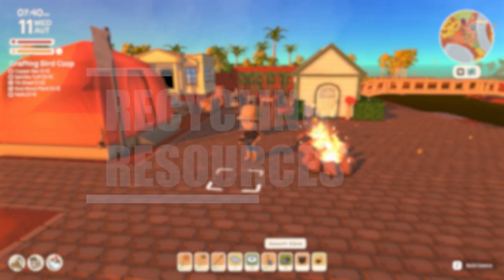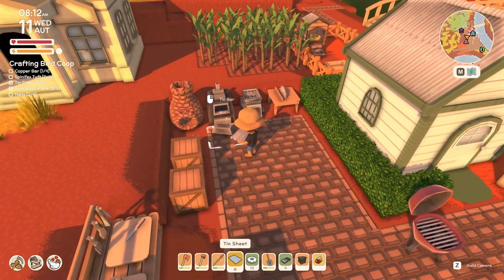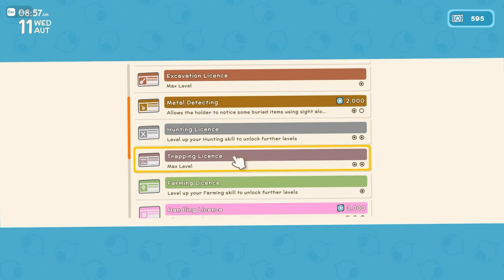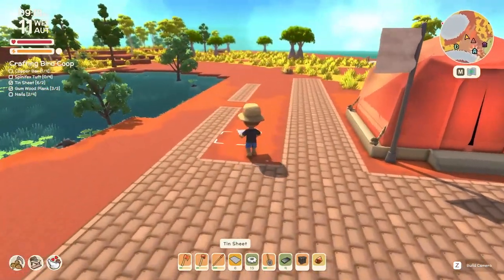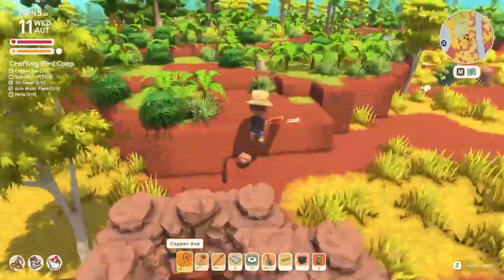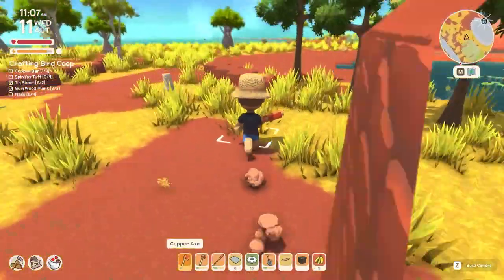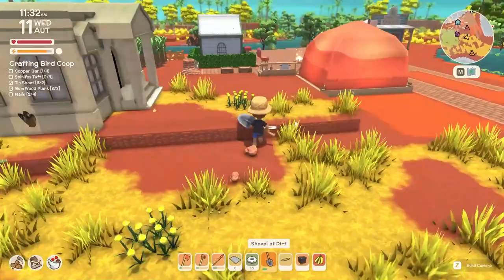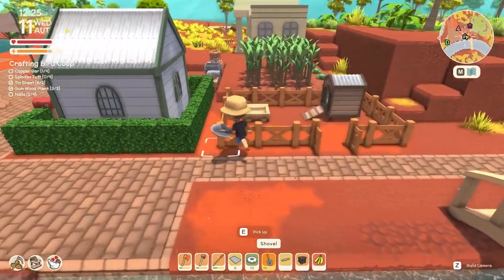4 MORE Things I Wish I Knew as a Beginner! | DINKUM TIPS and TRICKS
DID YOU KNOW ABOUT THESE 4 THINGS WHEN YOU STARTED DINKUM? I SURE DIDN'T AND I WISH I DID!

In this next dinkum video i go through 4 more tips and tricks i wish i knew when i started playing dinkum, have you ever struggled to retrive a lost pet or farm animal? I did too but dont worry in this video i share how to round up those animals and return them home safely.

SOCIALS

ABOUT ME